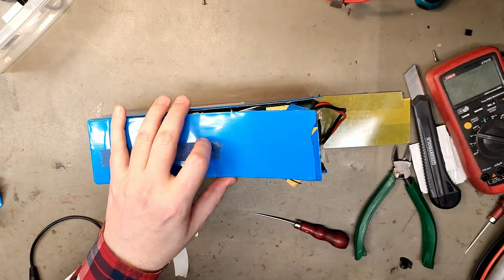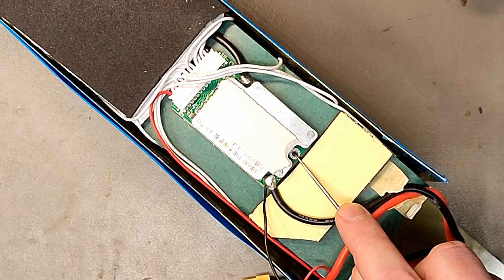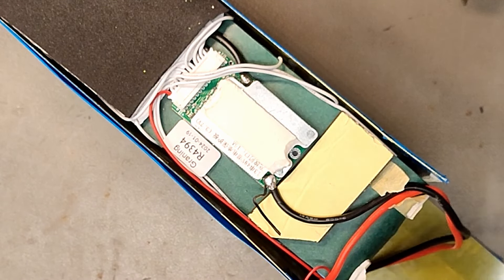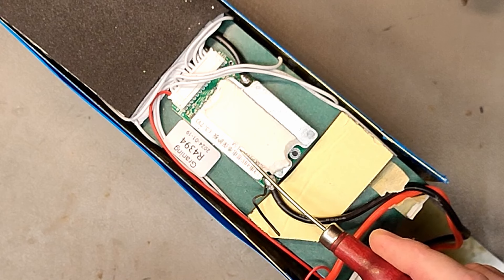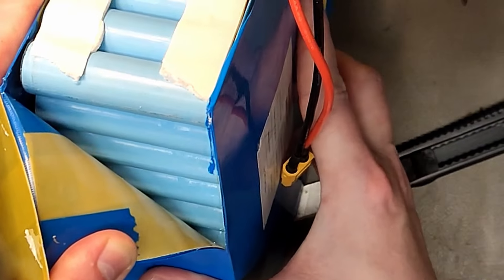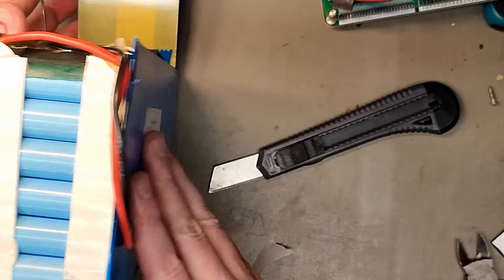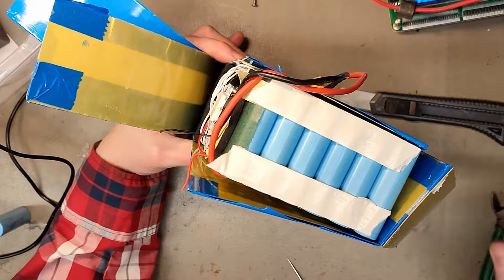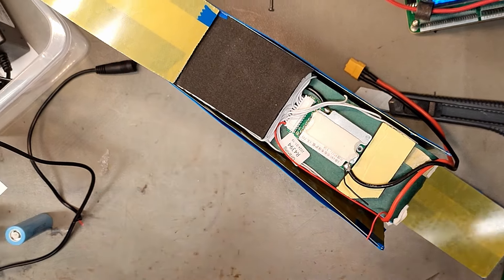Never buy your ebike battery from Scamazon! This is what you get!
LERORA 48V 20AH 2000W 50A BMS